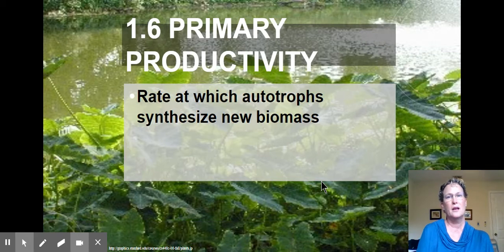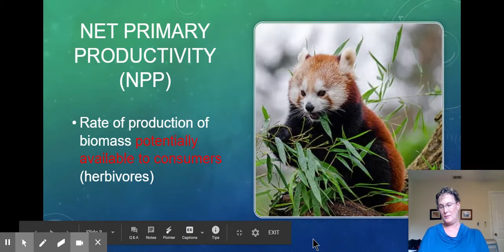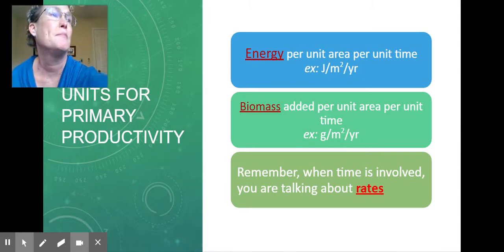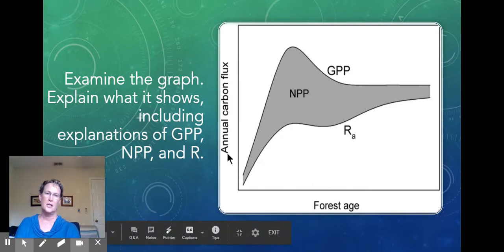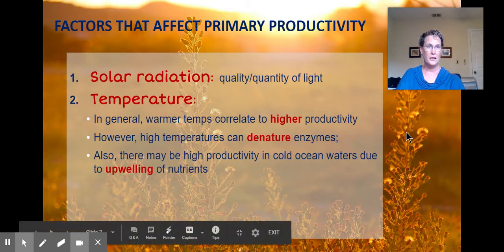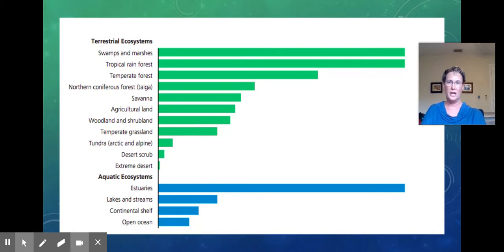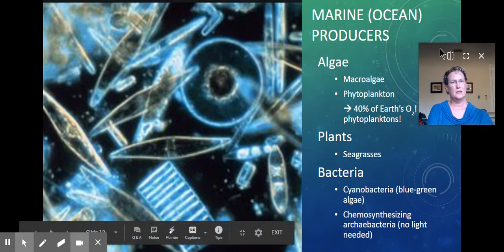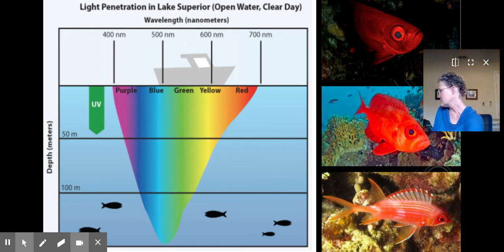GRIFFITH-PPT 1.6 Primary Productivity 2020 - Google Slides